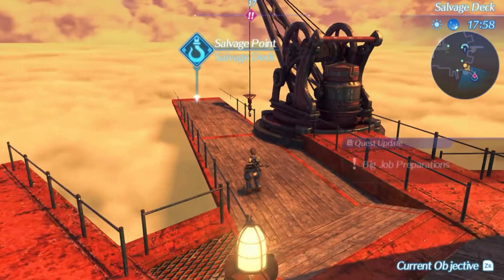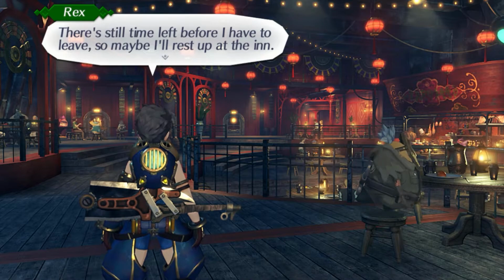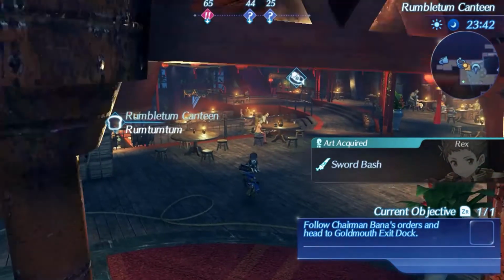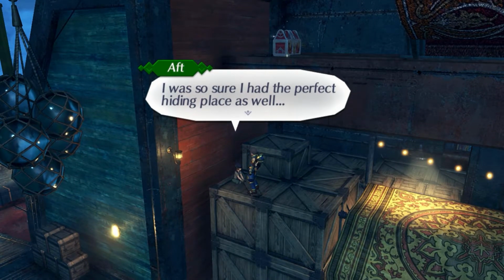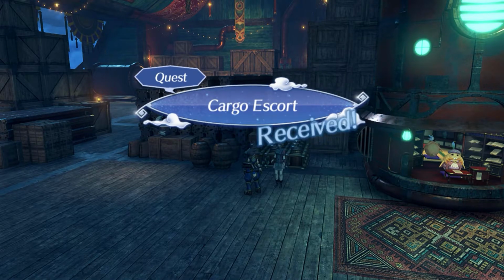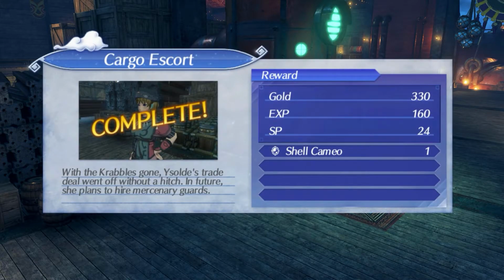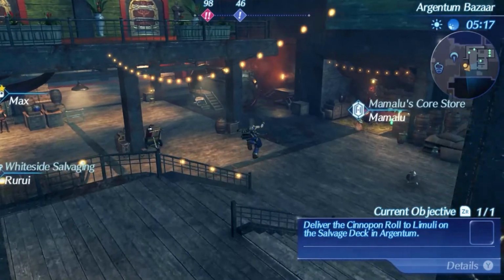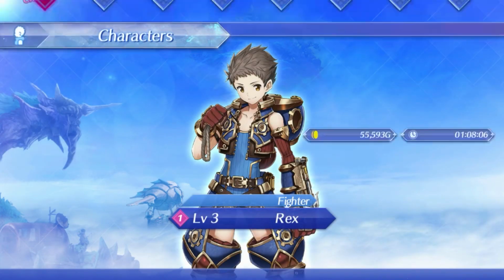Xenoblade Chronicles 2 - Part 2 (w/ Commentary) | Side Quests Galore!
An amazing JRPG set in the skies of a fantasy world with breath-taking views and complex combat. Join me as we do a few side quests and get prepared for our first MAIN QUEST!

Game: Xenoblade Chronicles 2 (Nintendo Switch)
Recording: 1080p 60fps (Elgato HD60)

Intro and Outro music: Ampyx - Rise